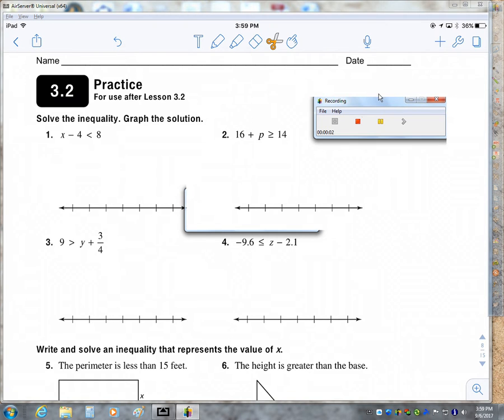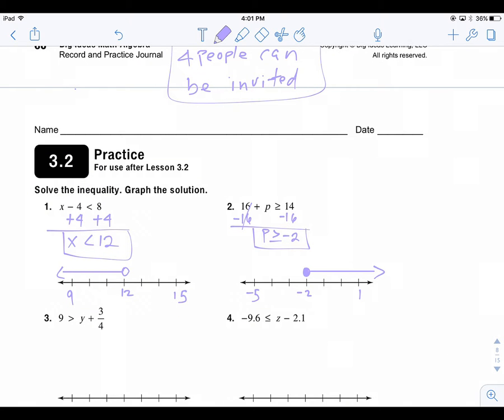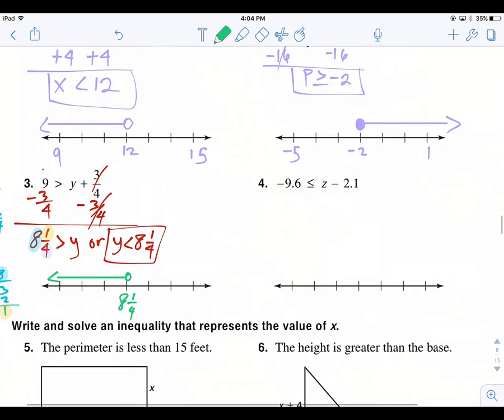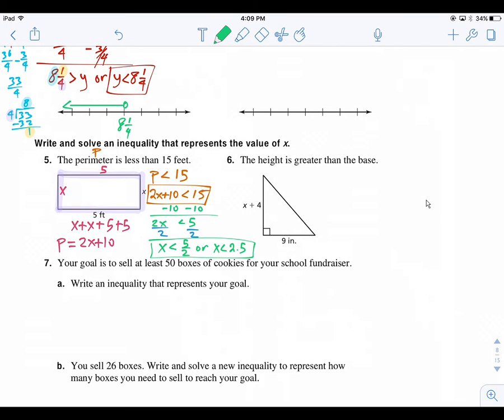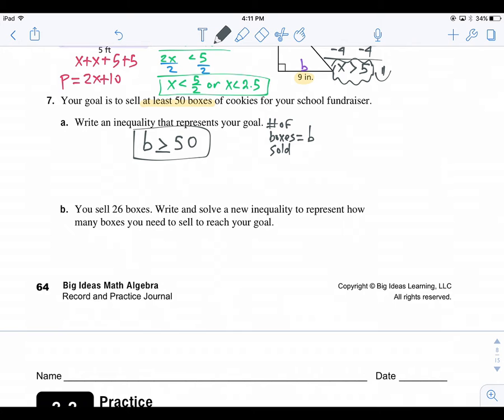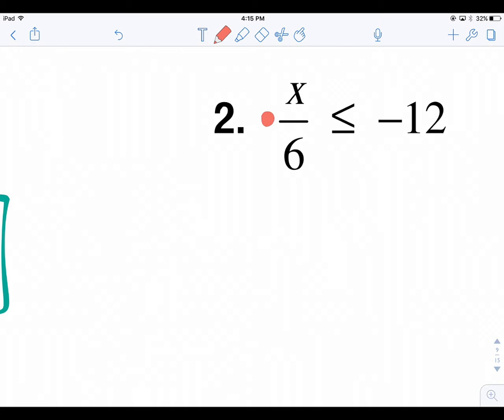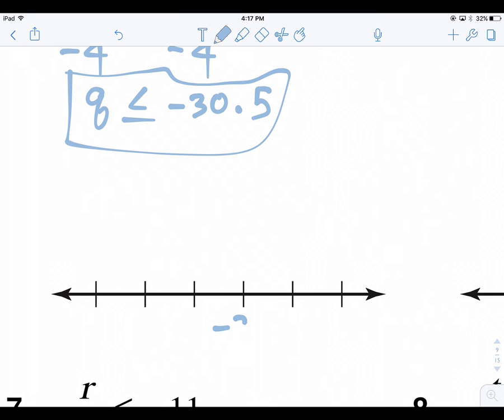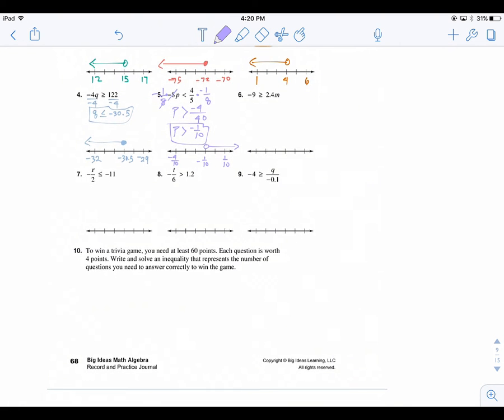Inequality Practice Part 4